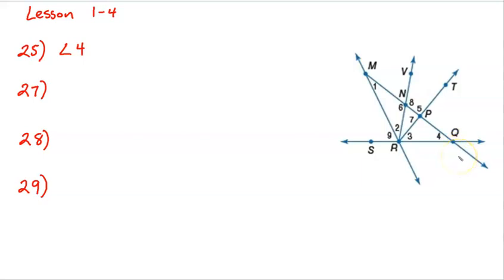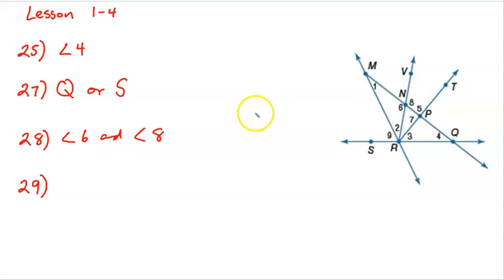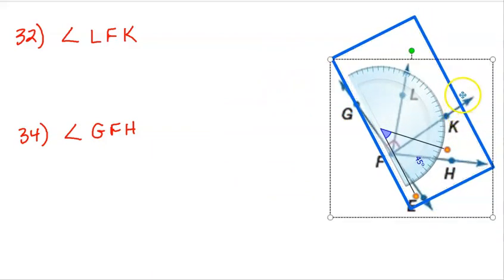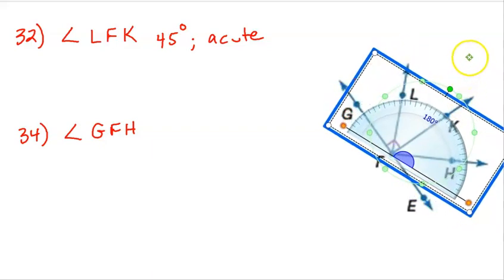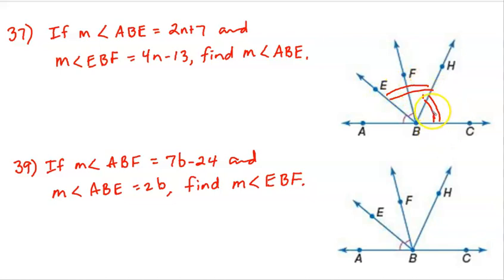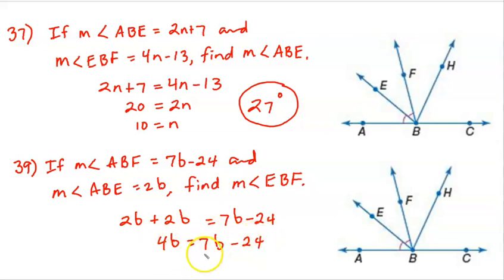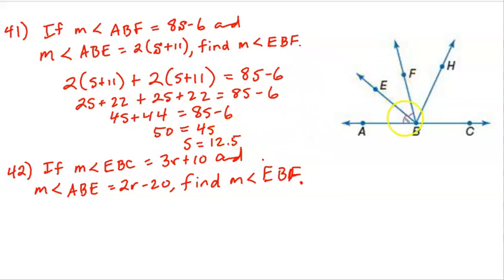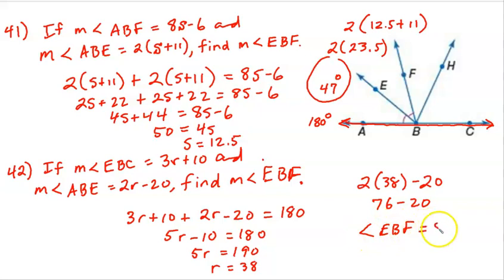Hon Geom Lesson 1 4 HW help, pgs 41 42, probs 24, 27, 28 29, 32, 34, 37, 39, 41 42